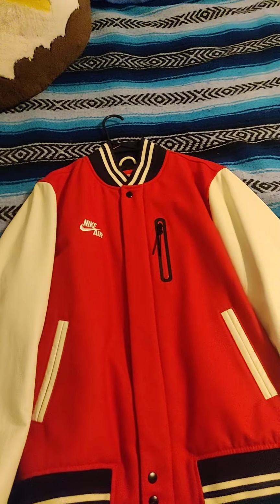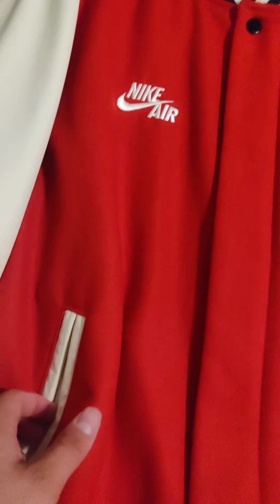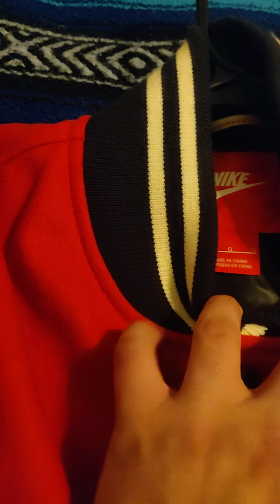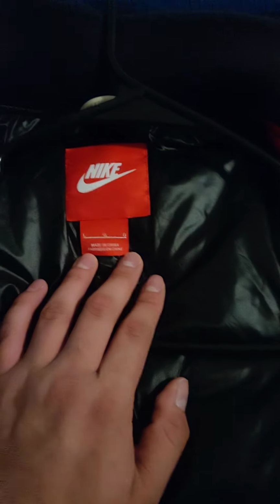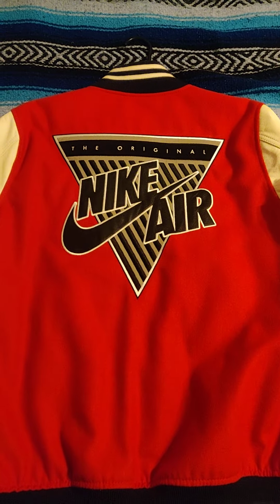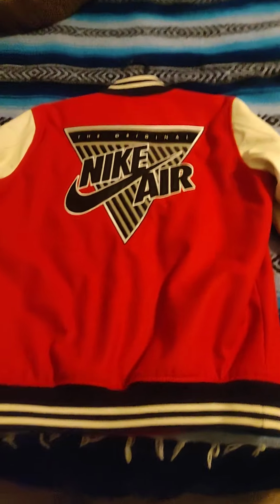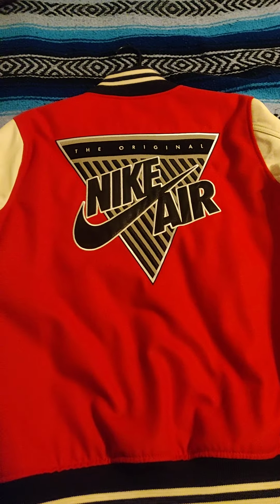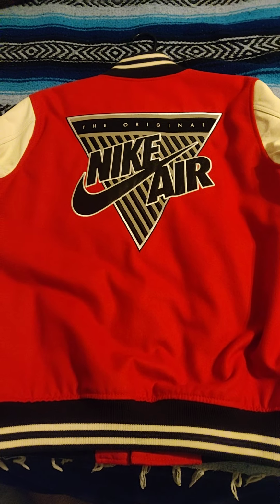Nike Men's Heritage Destroyer Jacket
this is the Nike Red Heritage Destroyer Jacket. NWT cost 550$ Got It For A Steal For 60$ Dope Nice Varsity Jacket Great For the Winter Time Especially If you from Chicago We get negative double digits 🥶